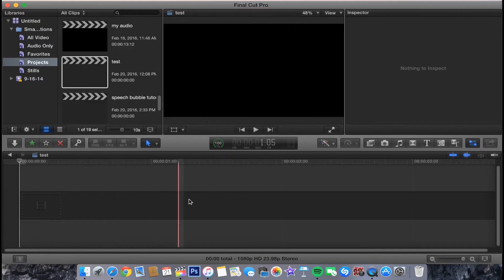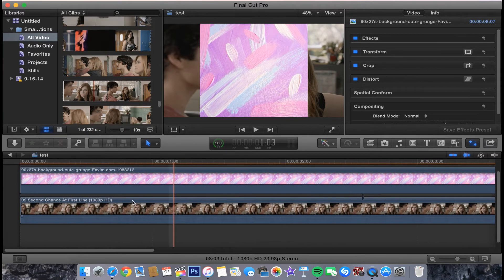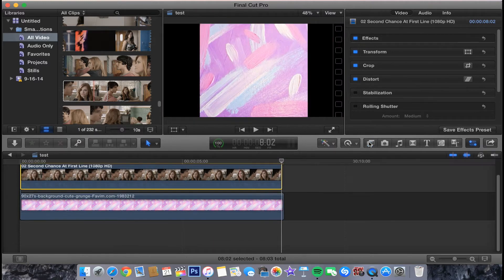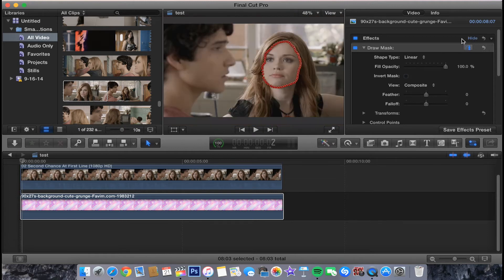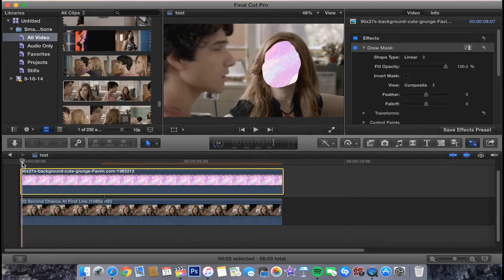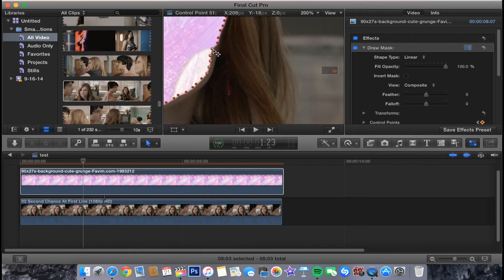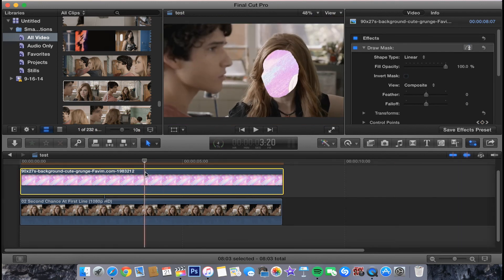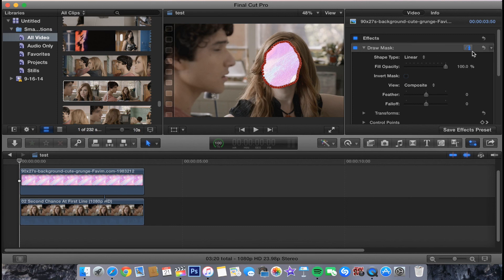Textured Face Tutorial | fcp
In today's video I show you how to make a textured face effect which is basically putting a video or picture over a face. A lot of svp editors use this effect so this is how to do it in fcp.

If you have any questions regarding this effect, leave them in the comments below and I will try to assist you. Also leave tutorial requests in the comments below.